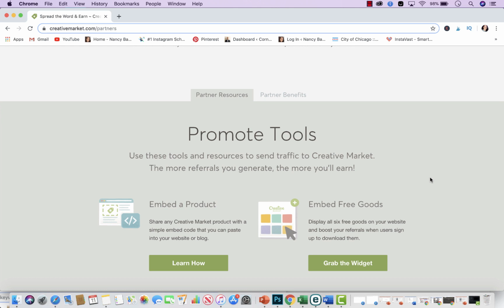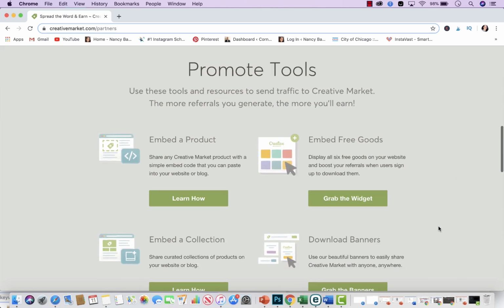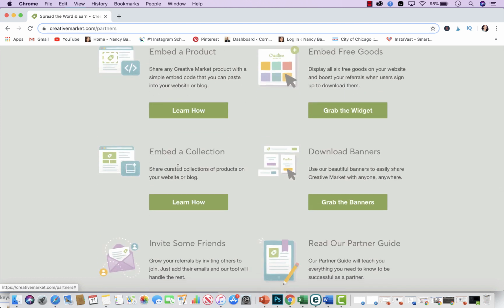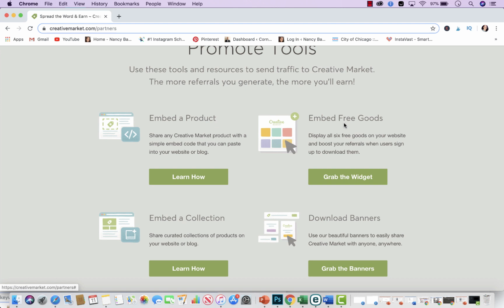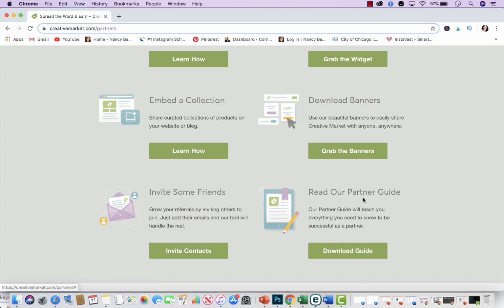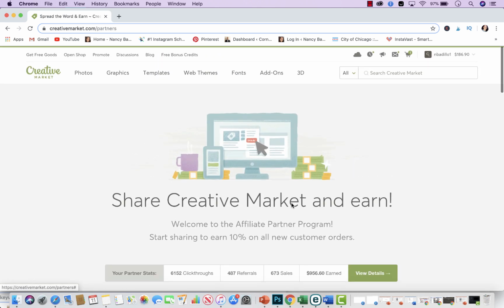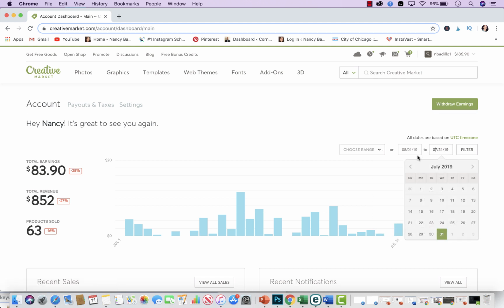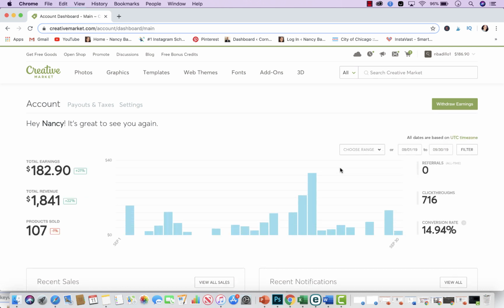Affiliate Marketing Step by Step With Creative Market | Nancy Badillo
🔔YouTube Channels 🔔

what i wish i knew when starting affiliate marketing,affiliate marketing business,affiliate marketing step by step,affiliate marketing for beginners 2013 step by step,affiliate marketing,instagram affiliate marketing. Creative market,creative market tutorial,make money on autopilot,how to sell on creative market,Nancy Badillo,digital products,etsy ads,new etsy ads,creative market,affiliate marketing for beginners,affiliate marketing tutorial,etsy 2023,etsy